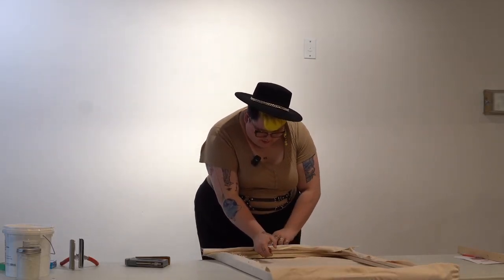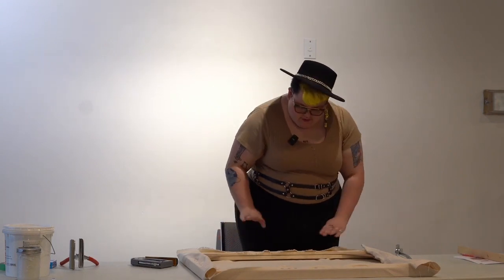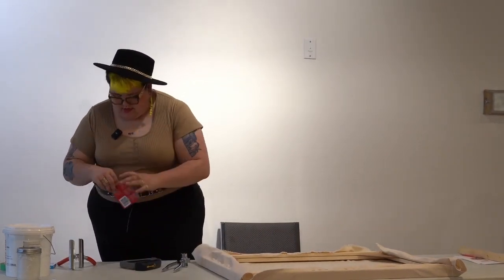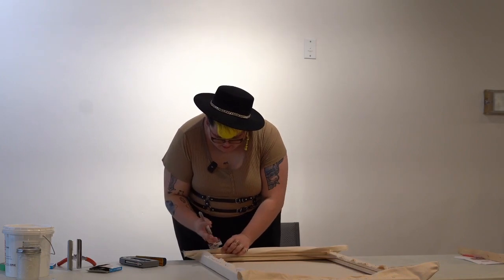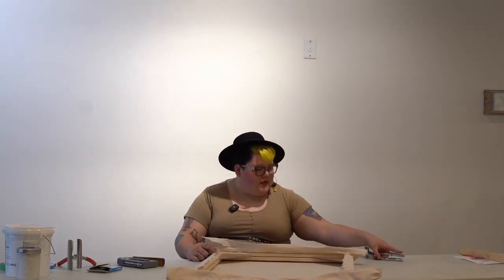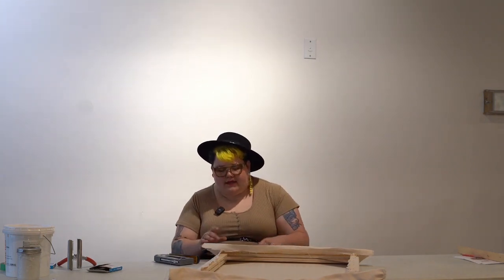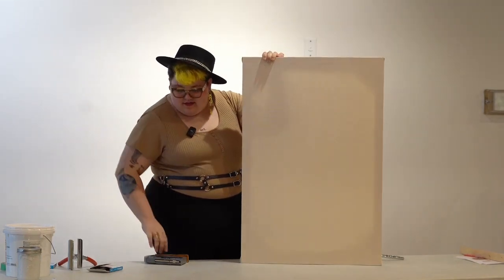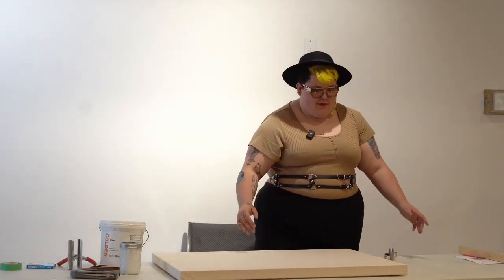Artist in Residence Samantha Wigglesworth - Canvas Building and Stretching Demo - Part Two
Join Artist in Residence Samantha Wigglesworth as she guides us through building and stretching quality and economic canvases! It is a must-have skill for any aspiring painter.

Samantha is Arts North East's third Artist in Residence. Through this program, she received remote mentorship from Vancouver-based painter Cara Guri, subsistence fees, a CARFAC exhibition fee, and a solo show at the Dawson Creek Art Gallery.

The Artist in Residence Program is an annual program open to artists residing across northeast BC.